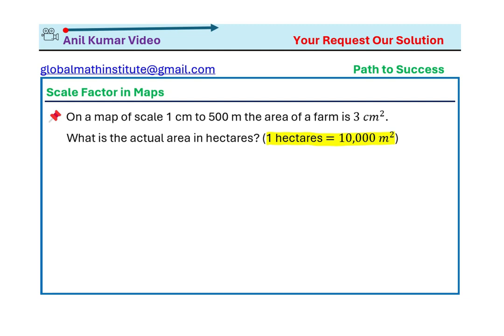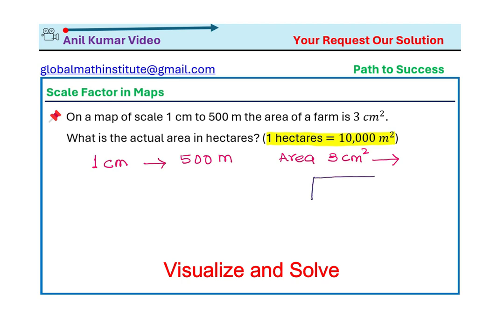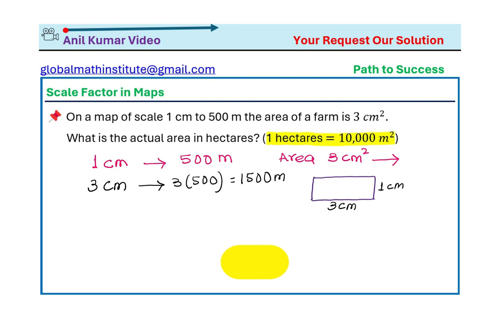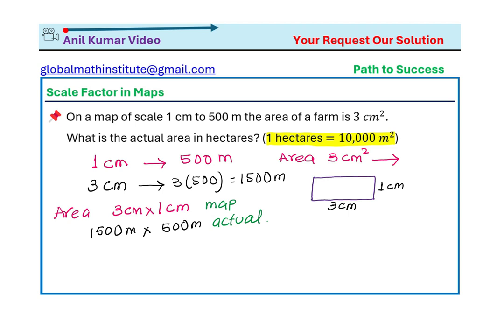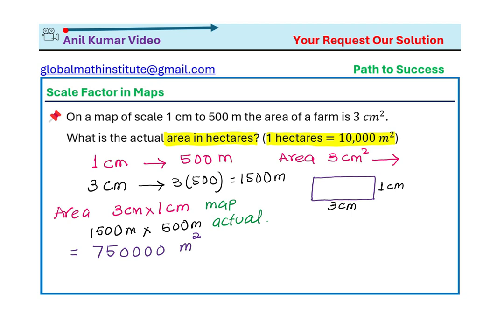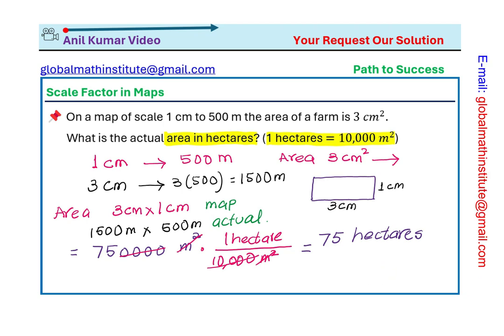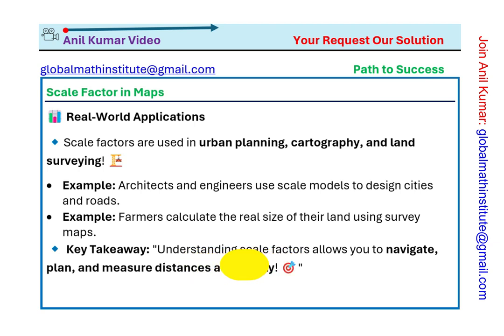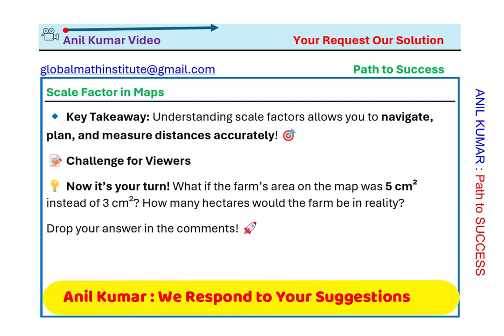Scale Factor for Real Size of Farm Map Reading Real World Application